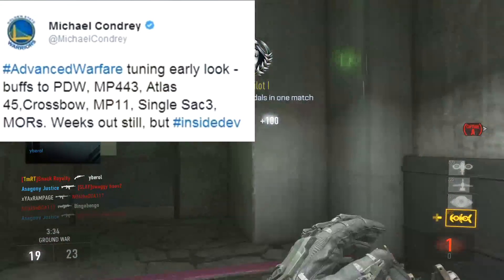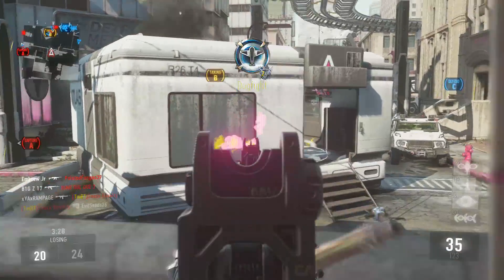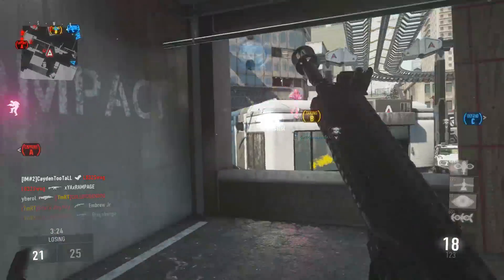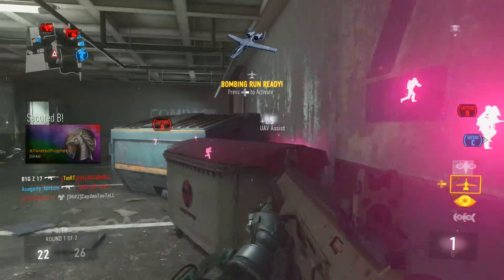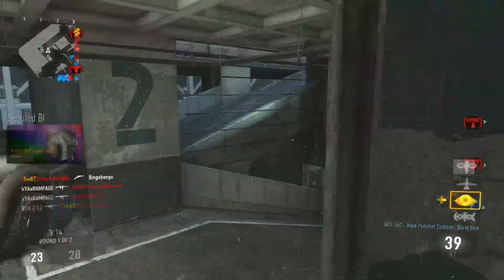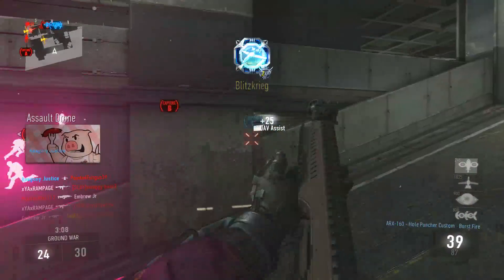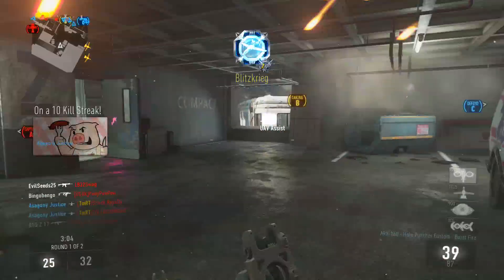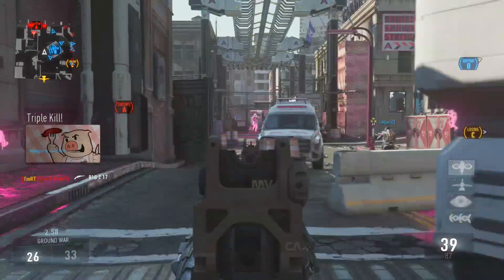Advanced Warfare- "HUGE BUFF!" Coming Soon!! MORS, MP11, & SINGLE SAC-3! (COD AW WEAPON PATCH)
Message of the Day: Hopefully you guys did enjoy!! 70 LIKES?!

Song name:

Hope you guys did enjoy the video, make sure to comment and like the video! 70 likes?!
Stay Humble Stay Blessed